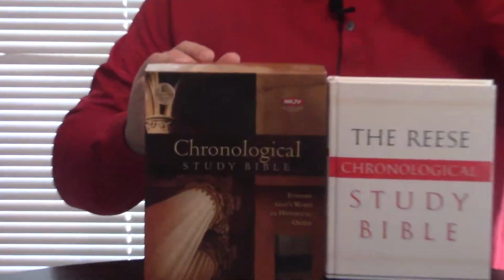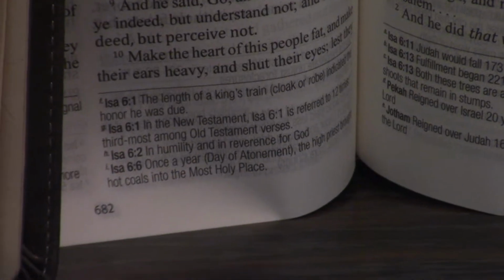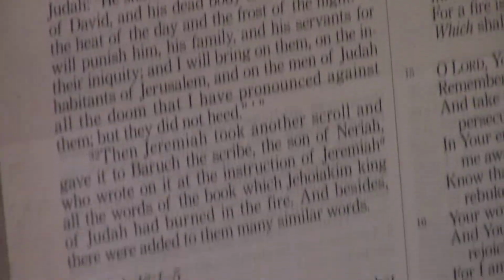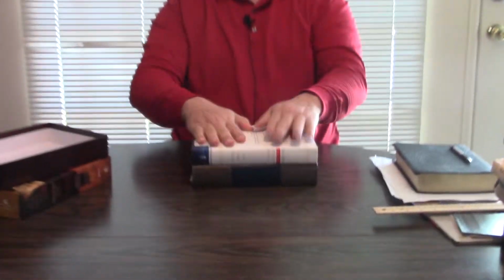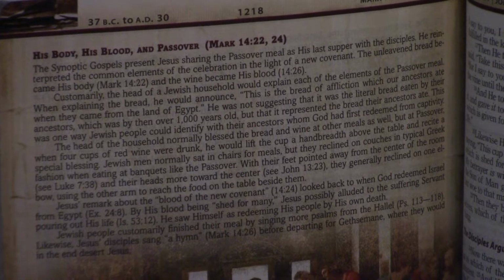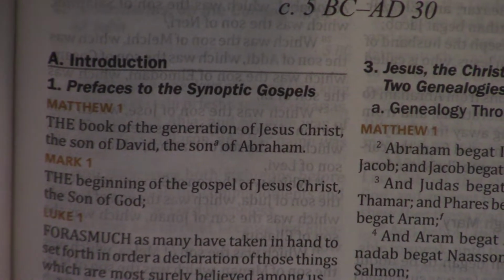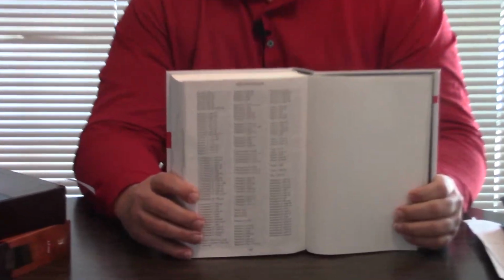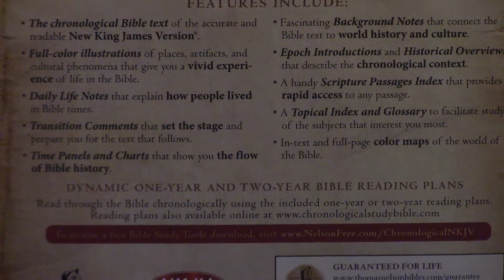The Reese Chronological Bible And The NKJV Chronological Study Bible Compared